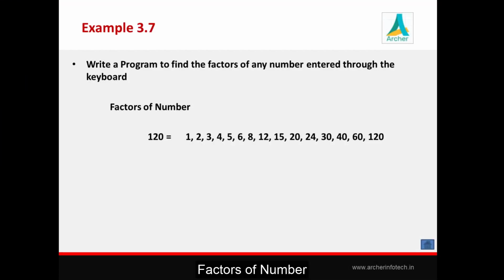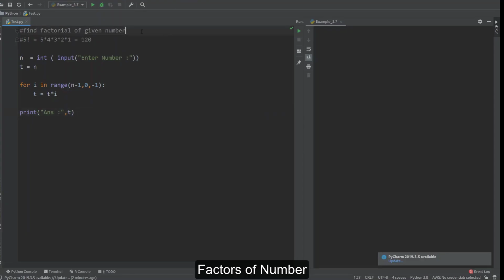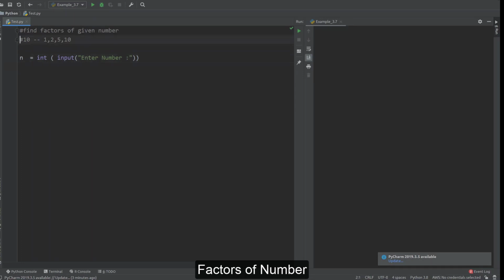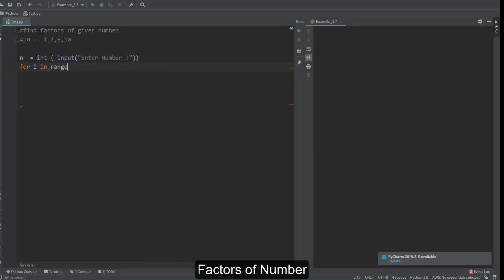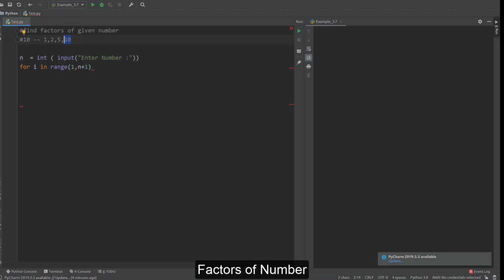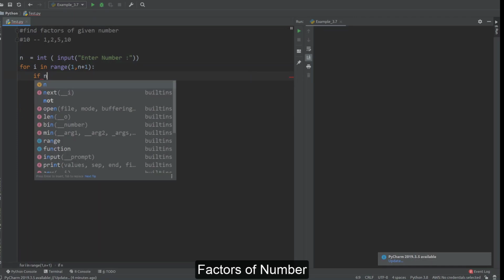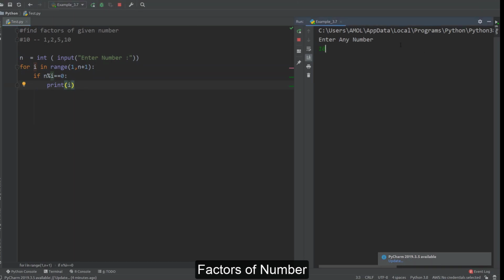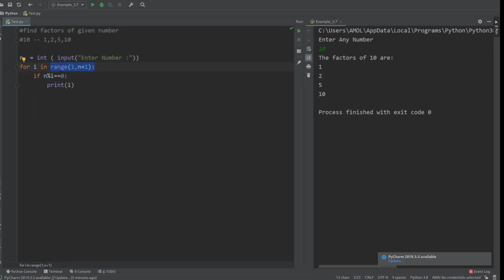Python Tutorial for Beginners | #4.9 Factors of Number Program in Python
In this video which is part of series of "Python Tutorial for Beginners" , you'll learn Factors of Number in Python